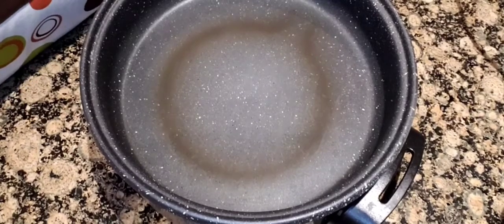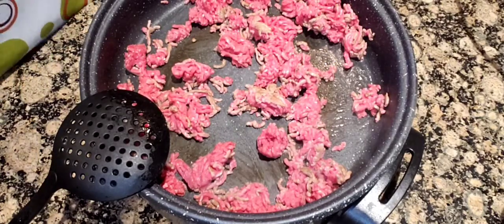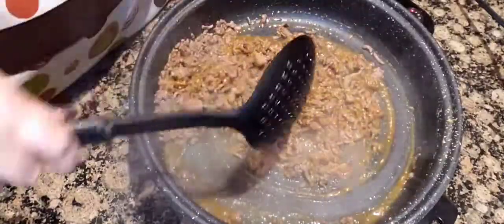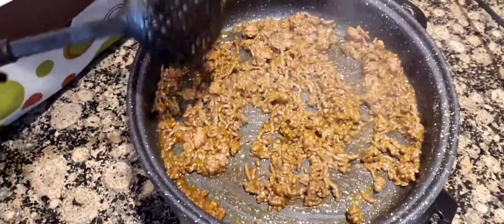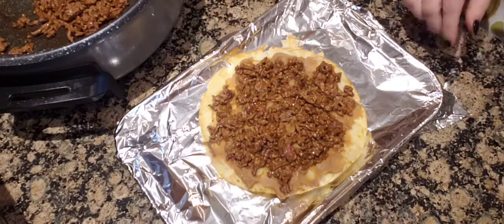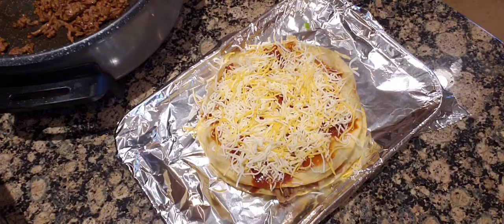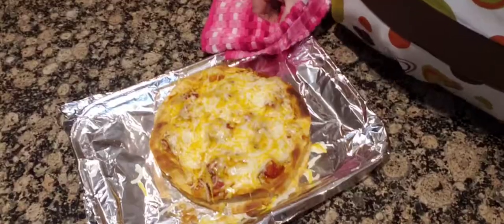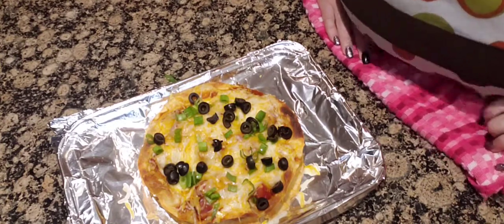Tasty Taco Bell Mexican Pizza | Weeknight Meals Made Easy | Recovery Girl Cooking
1 lb Ground Beef
1 Package taco seasoning
1 Chopped green onion
1 Can sliced black olives
1 Package Flour Tortillas
1 Can Fire Roasted Tomatos
1 Can Mild Enchilada Sauce
1 Package Of Mexican Shredded Cheese
1 Can Refried Beans

Taco Meat

1. Preheat skillet to 375 degrees
2. Add 2 Teaspoon Olive Oil
3. Cook Ground Beef
4. Add Taco Seasoning and 1/2 water, cook till thicken up.

Pizza Sauce

1 Cup of red enchilada sauce
1 Can of fire roasted Tomatos, chopped
1. mix together in small bowl

Shells

2 Cups Oil
1 Package of flour Tortillas

1. Heat Oil in Frying Pan to 375 degrees
2. lightly fry tortillas on each side

Making Your Pizza

1. Set Oven On Broil
2. Cover a cooking sheet with foil
3. place 1 tortilla on the cookie sheet.
4. Cover with Beans and Taco meat.
5. Top with another fired Tortilla
6. Top With Pizza sauce ( Enchilada sauce)
7. Top With Cheese
8. Broil on high for 3-5 minutes or until brown
9. Top with Green Onions and Sliced Olives
10. Enjoy 😉